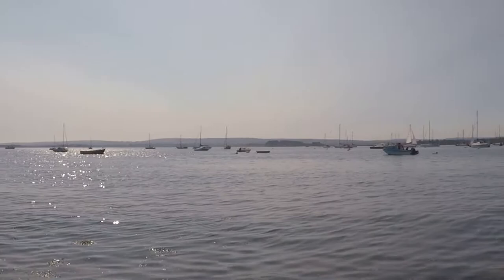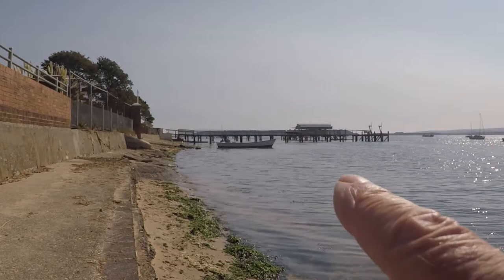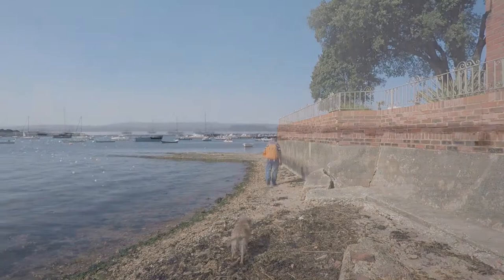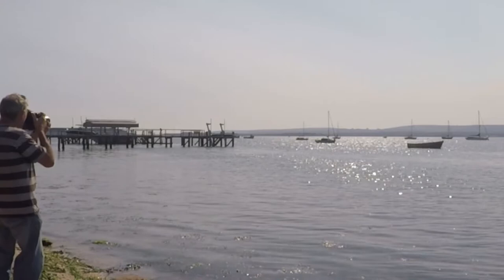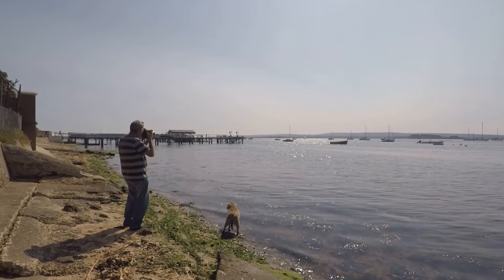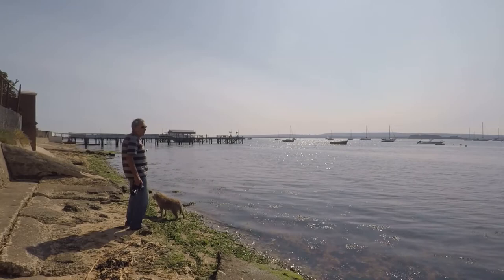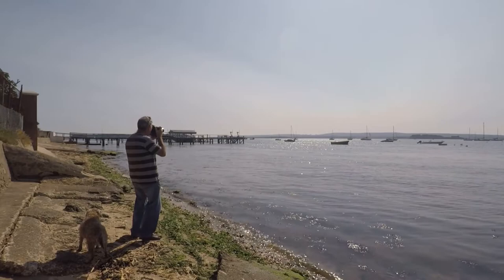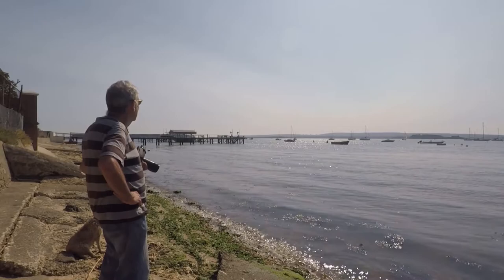ABSTRACT ICM AT POOLE HARBOUR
A trip to Poole harbour to see if i can get some ICM images of the moored boats and to try something different.

TRYPOD  AND HEAD - Gitzo and Manfrotto ball head